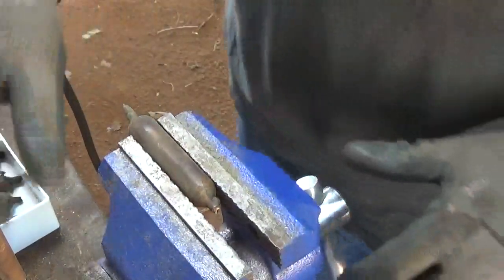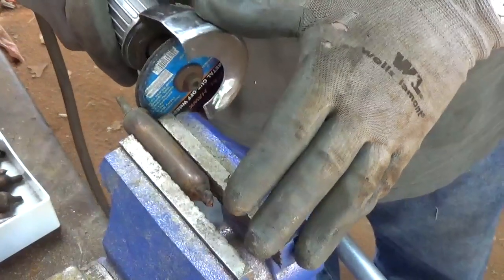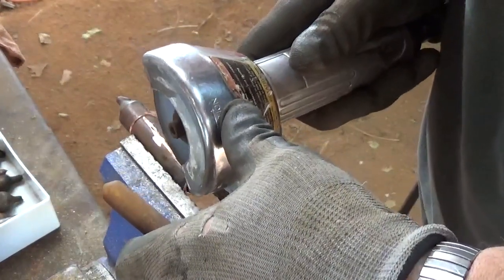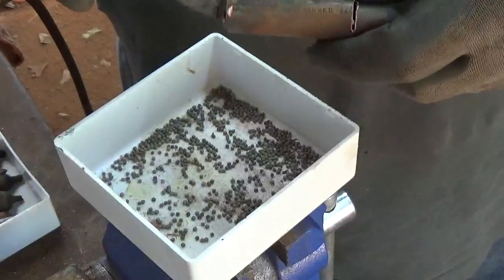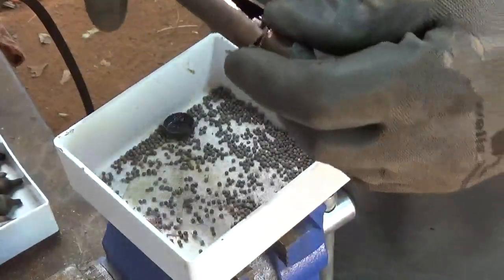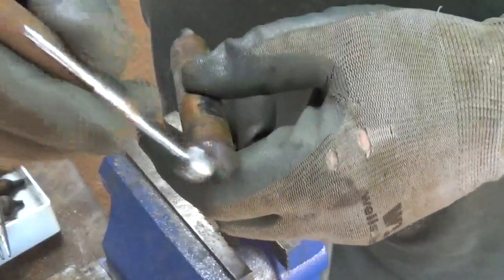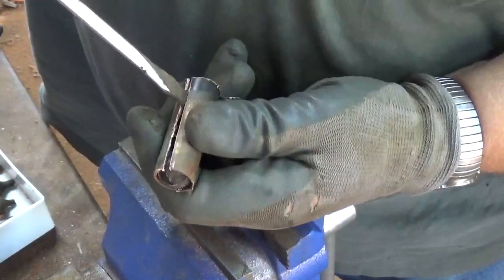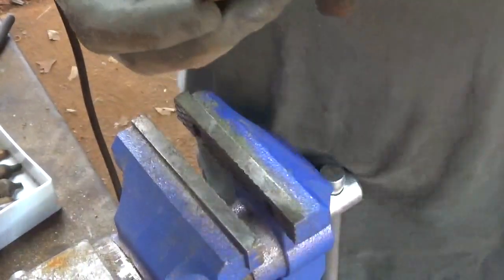How to clean copper dryers for clean # 2 copper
In this video I show how I clean the copper dryers for clean copper, get the screens out and all the little beads.